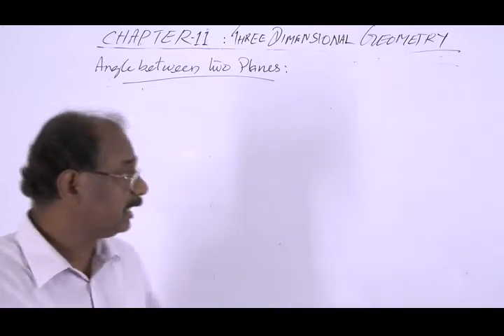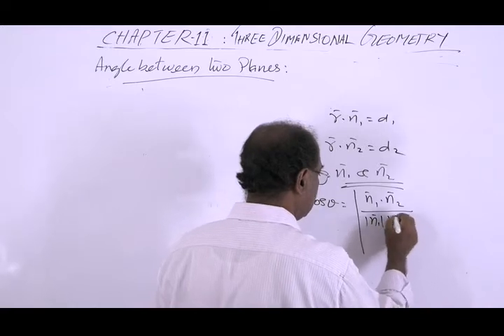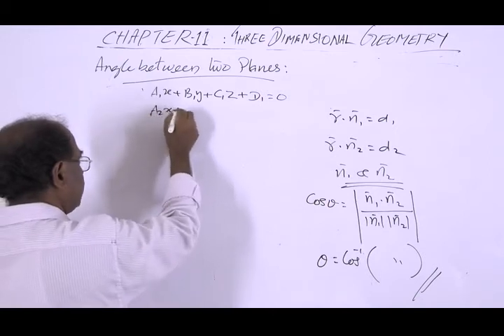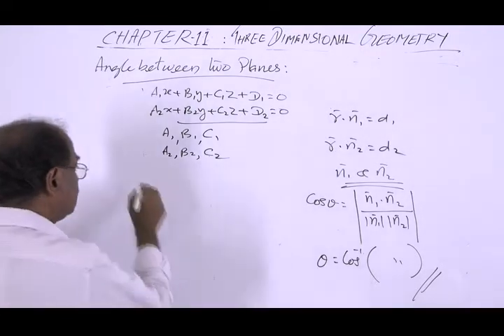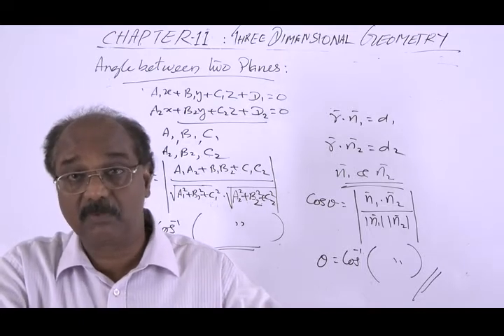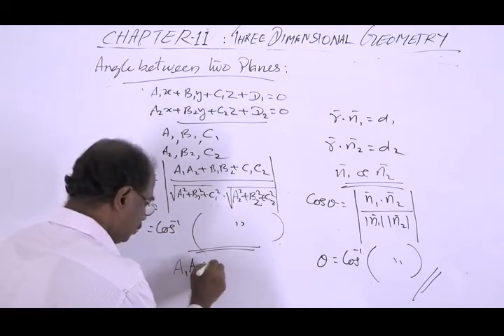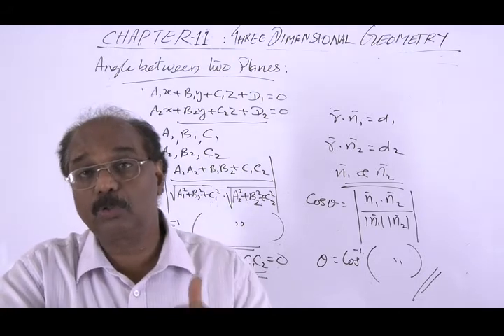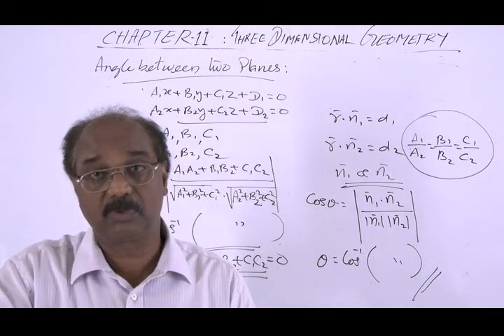Class12 Ch 11 3D Geometry -Angle between two Planes